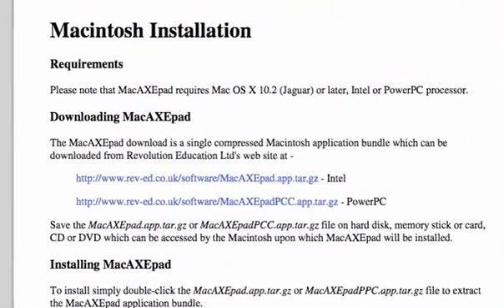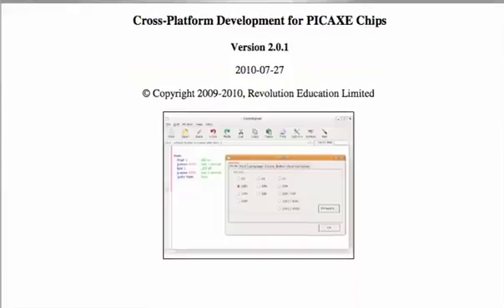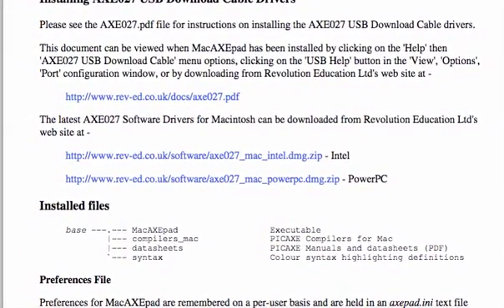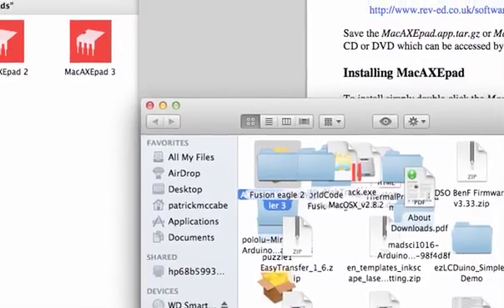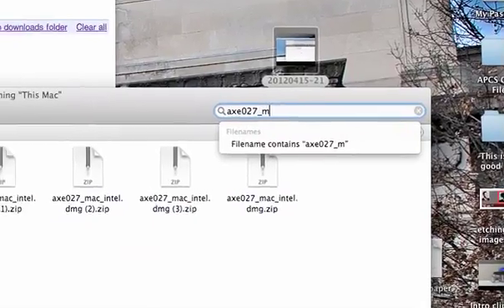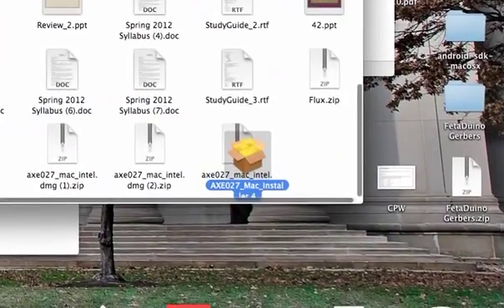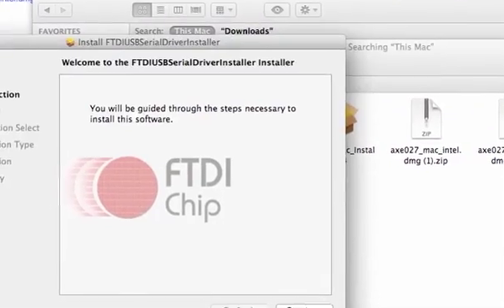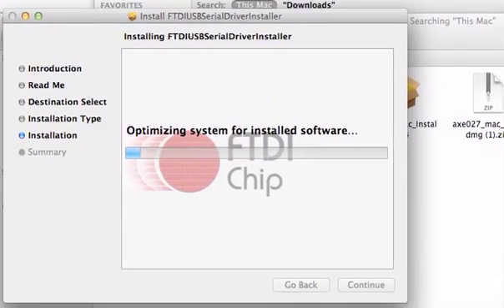Installing FTDI Driver on a Mac